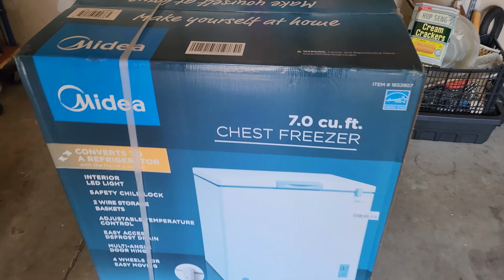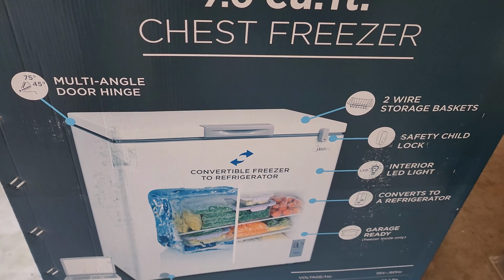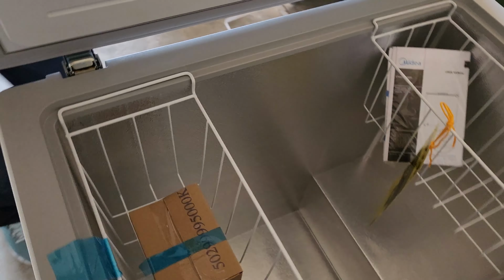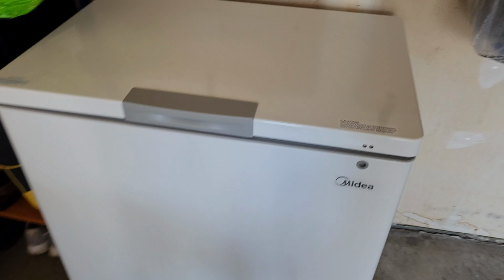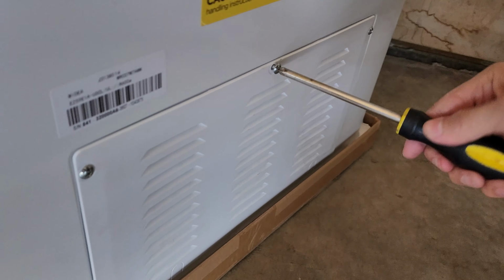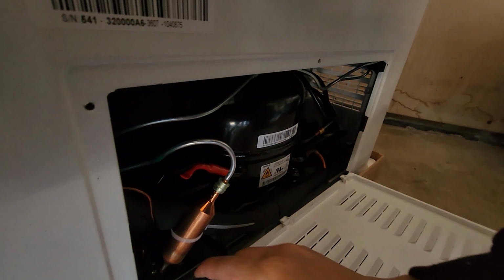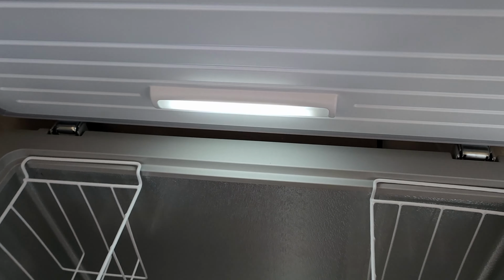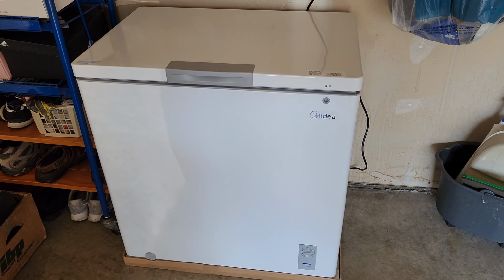Midea 7 Cubic Feet Chest Freezer | Store All Of Your Favorite Meats!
Midea 7 Cubic Feet Chest Freezer